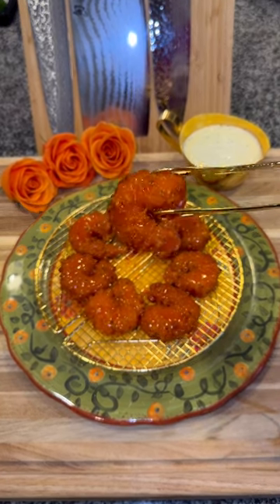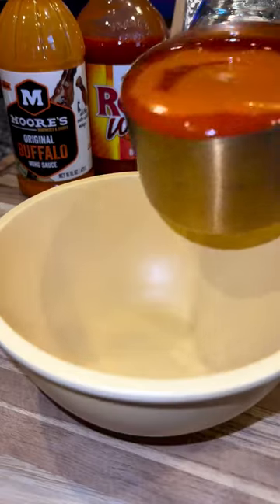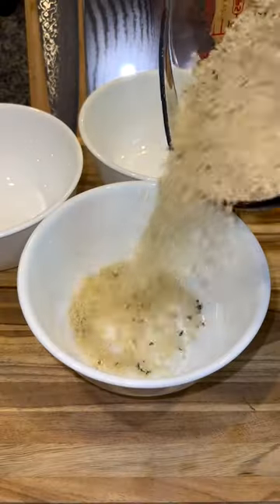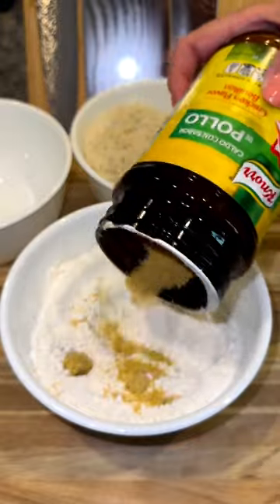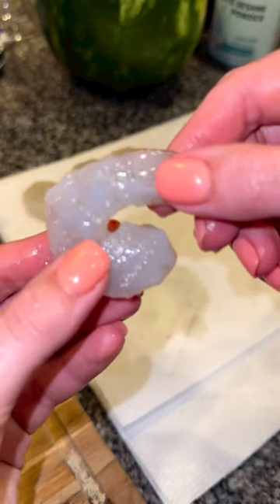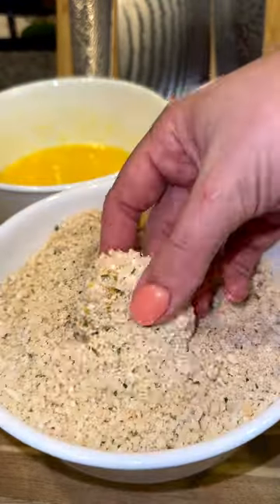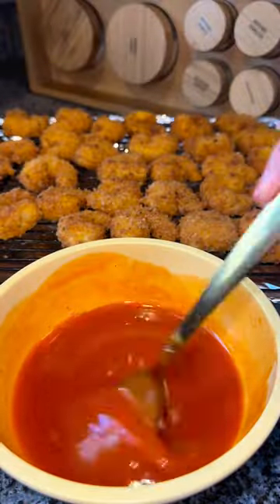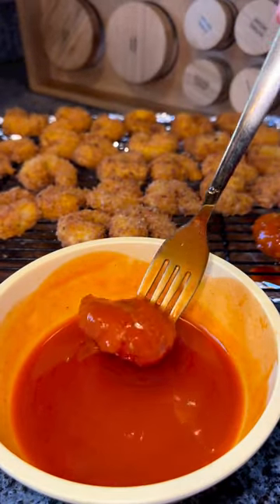1 minute recipes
Crispy Honey Buffalo Shrimp 🍤🍯🧡

For the sauce whisk together:
-1 cup of Buffalo sauce
-1/4 cup of honey

Then in a bowl combine:
-3 cups of Panko
-1/3 cup of potato starch or corn starch

In another bowl, add flour.

Generously season both, (I’m using Chicken Bouillon Powder and Sazon.)

Then get one pound of peeled and deveined raw shrimp (I like using Jumbo Shrimp) and remove the tails.

Pat them down with a paper towel, then coat each shrimp in flour, then whisked egg, and pack on the breadcrumbs.

Fry on medium heat until golden brown letting them rest on a cooling rack or paper towel.

Then heat your sauce in the microwave until it’s lukewarm (you don’t want it to be too hot).

Dip each shrimp into the sauce, or you can put them in a bowl and lightly toss them in the sauce.